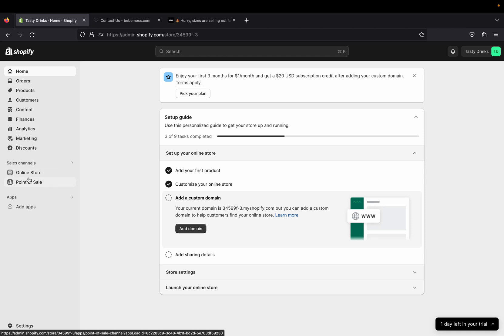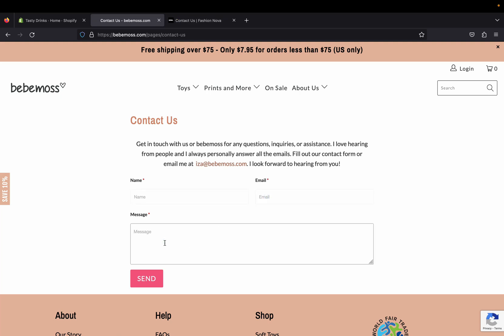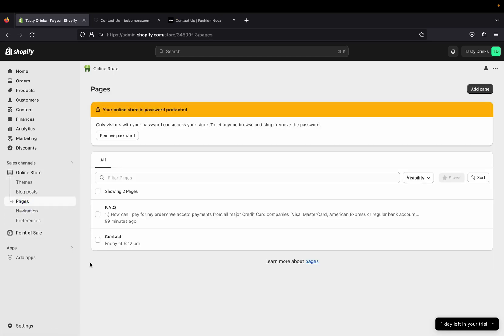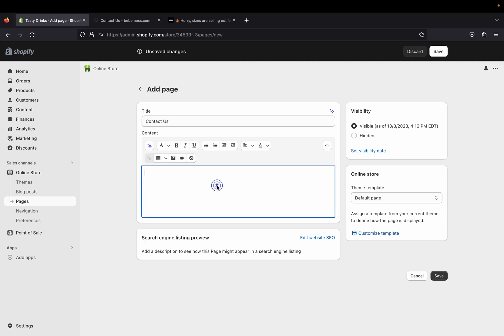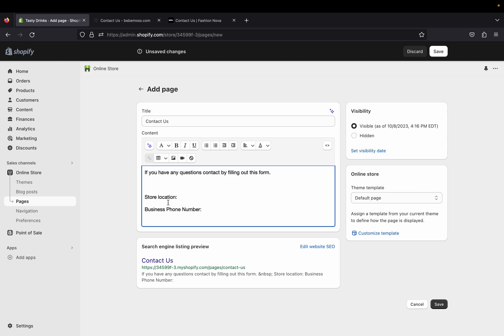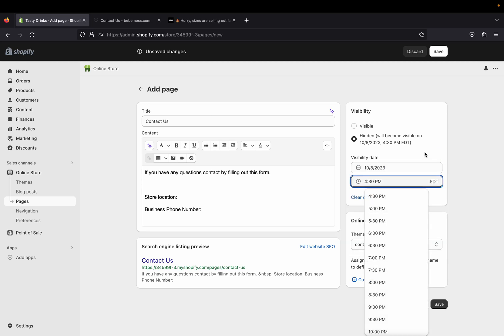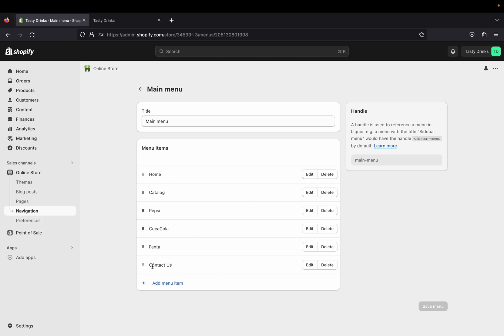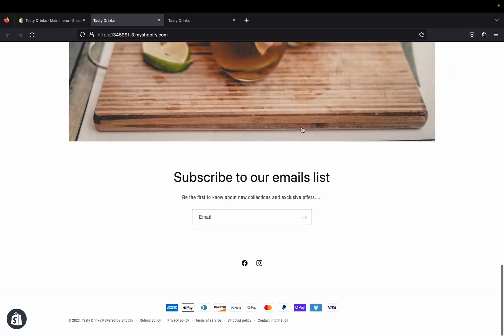How To Create an Effective Contact Us Page | Shopify Contact Us Page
Hope you Liked todays Video.